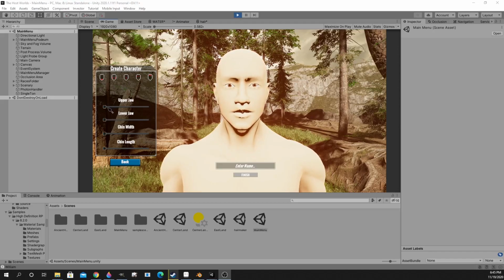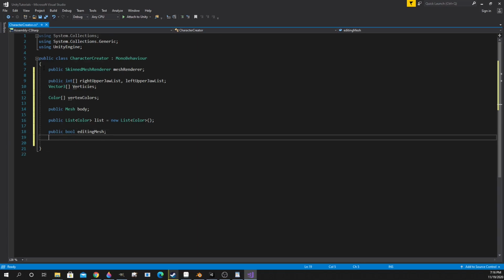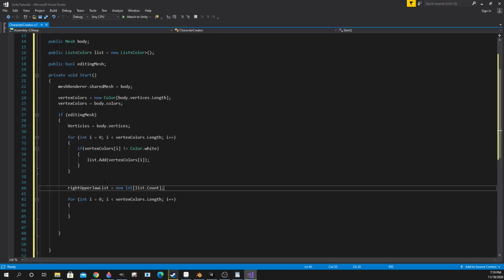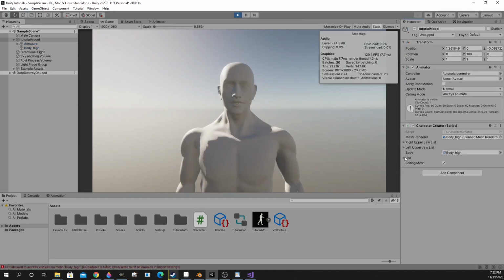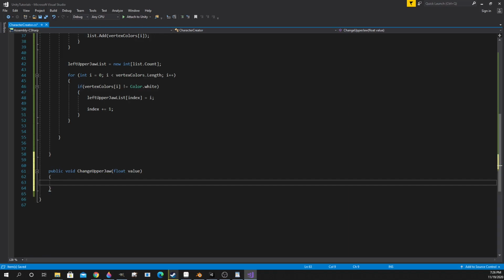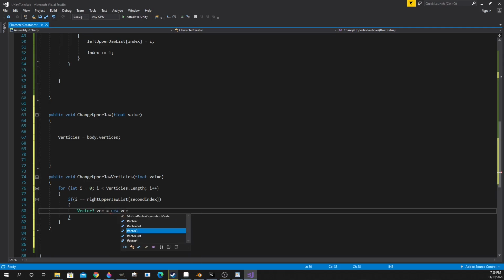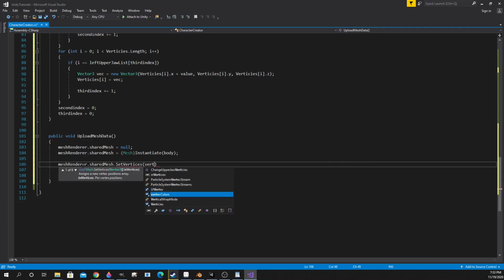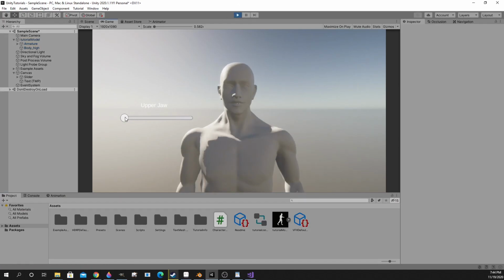Unity Tutorial - How To make a character creation similar to Skyrim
In this video I go through how to set up the base code for making a creator system similar to Skyrim, it'll cover how to edit your players face at runtime. Hope this helps you with your Project!

Requirements

- any blender model that you would like to customize.
- Blender
- Unity